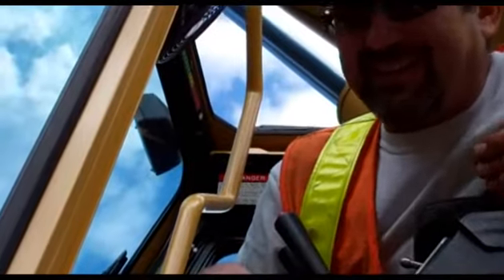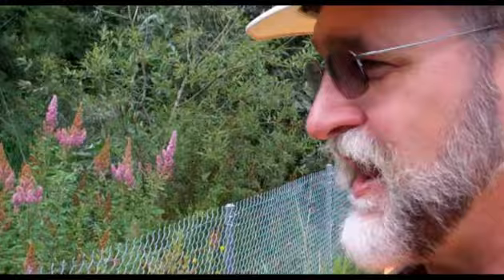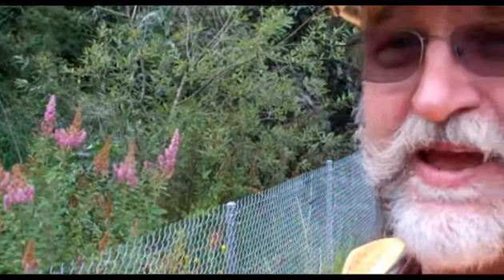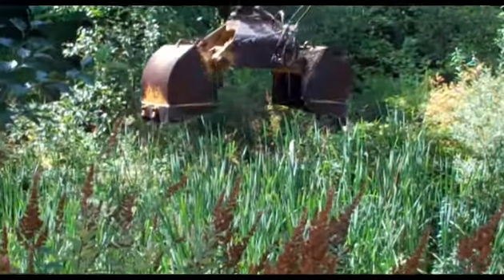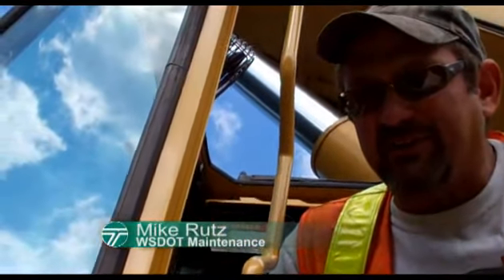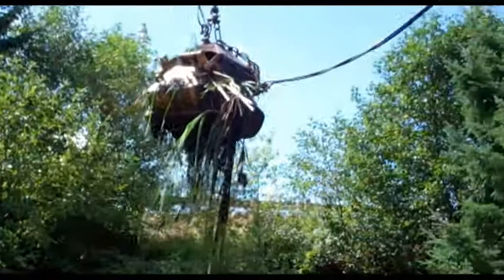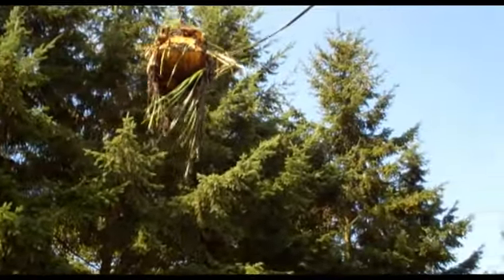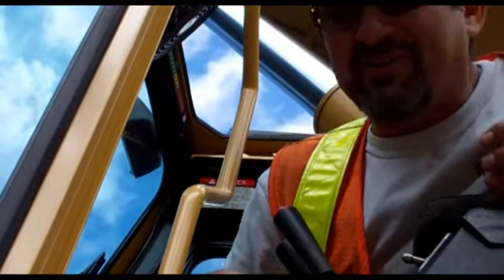Working in the summer, planning for winter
Why are WSDOT road crews moving cattails? If they don't, the standing water can flood local roads when the winter rains come. It's the kind of planning that WSDOT does in the summer to plan for winter. Here we catch up with crews on the job at a retention pond near I-5 in Lynnwood.